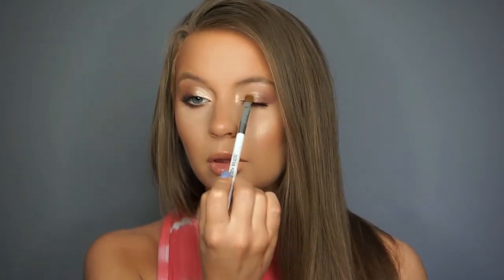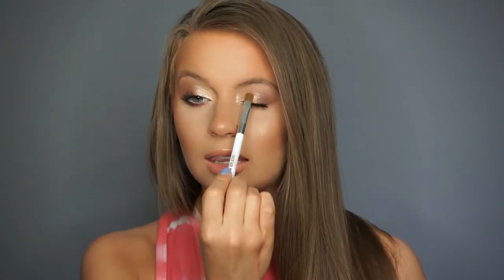Maybelline Expert Wear Single Eyeshadows | Live Swatches and Review | Rachel Lynne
TIME REFERENCES:
Swatches - 0:57
Shadows I 100% Recommend - 7:48
Shadows You May Want to Try Out if You're on a Budget - 11:50
Shadows I Don't Recommend - 19:45
Me Getting Emotional - 24:28

MAYBELLINE EXPERT WEAR SINGLE EYESHADOWS:
“Extraordinary creamy rich color and incredible wear that lasts up to 14 hours.”

PRICES:
Walmart - $2.98
Target - $2.99
Ulta – $3.99
Walgreens - $3.99

SHADES:
10S – Soft Pearl
20S – Linen
30S - Seashell
40S – Nude Glow
50S – Tastefully Taupe
60S – The Glo Down
70S – Cool Cocoa
75S – Khaki Camo
80S – Forest Green
90S – Gold School
100S – Vanilla
110S – Night Sky
120S – Acid Rain
130S – Teal the Deal
140S – Made for Mocha
150S – NY Silver
160S – Purple Daze
170S – Humdrum Plum
180S – Fierce Fuschia
190S – Raw Ruby

Makeup Details:
Morphe 35F Palette with Maybelline The Glo Down Eyeshadow
Wet N Wild Photofocus Foundation – Desert Beige
Maybelline Fit Me Conealer – 20 Sand
Wet N Wild Color Icon Bronzer SPF 15 – Bikini Contest
Gerard Cosmetics Lip Gloss - Nude

AHHH WE FINALLY REACHED 5K SUBBIES!
I am forever humbled by and grateful for your overwhelming love and support here on my channel (: You all inspire me to keep doing what I love.  Thank you all SO MUCH!

xoxo,
Rachel Lynne